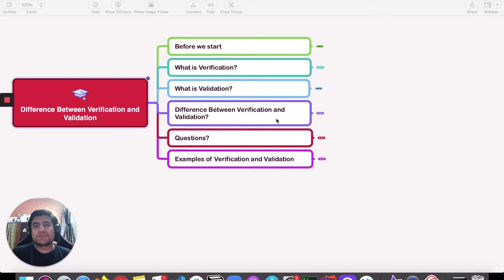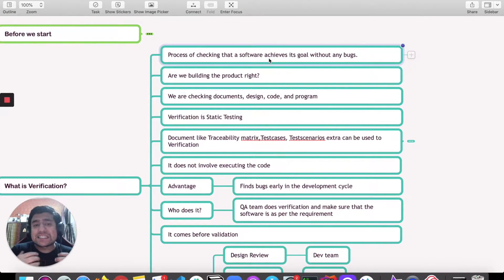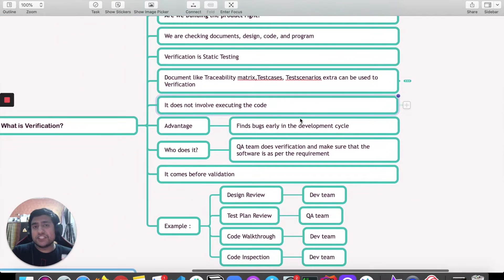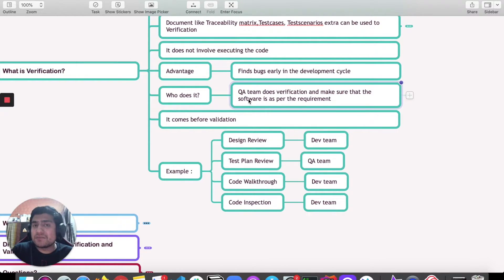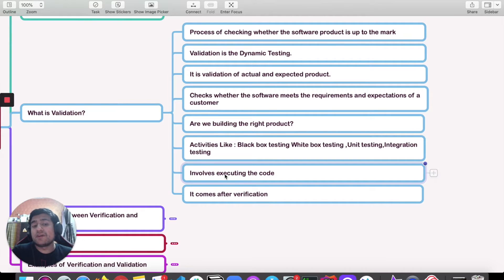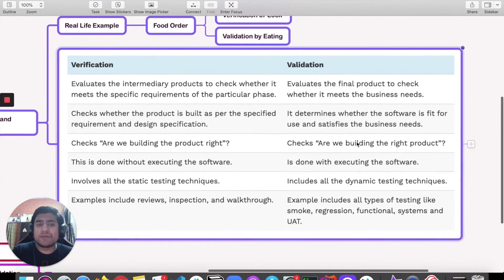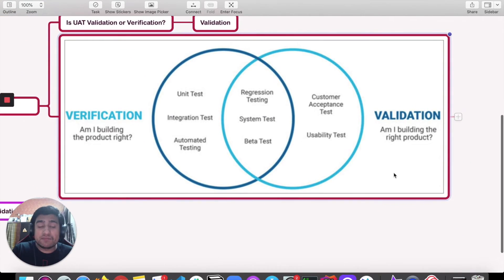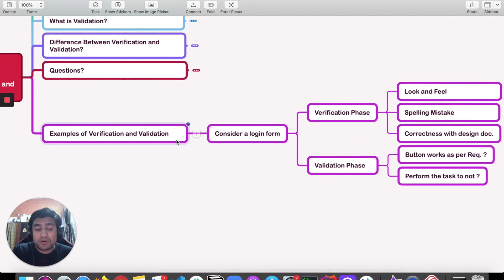Verification and Validation in Software Testing : Which one is Used when?(With Example, Mindmap)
In this video, We are going to learn about the different between Verification and Validation in Software Testing.

Verification is the process of evaluating products of a development phase to find out whether they meet the specified requirements.

Validation is the process of evaluating software at the end of the development process to determine whether software meets the customer expectations and requirements.